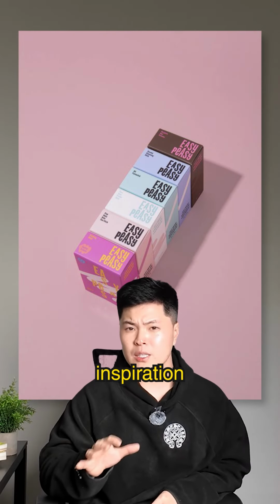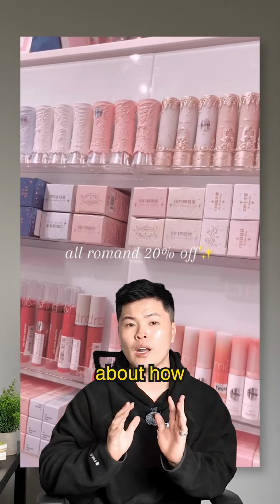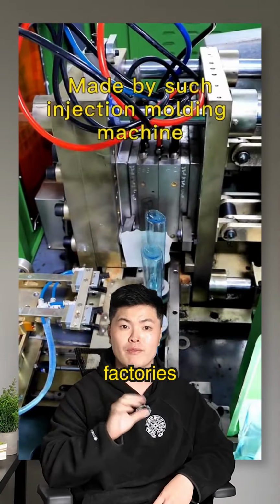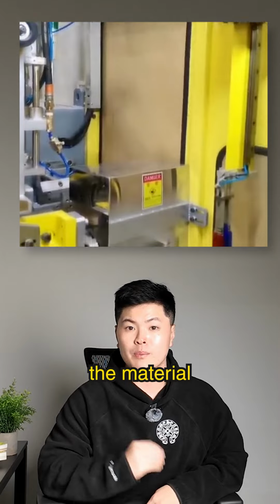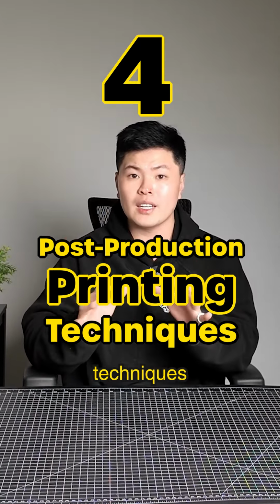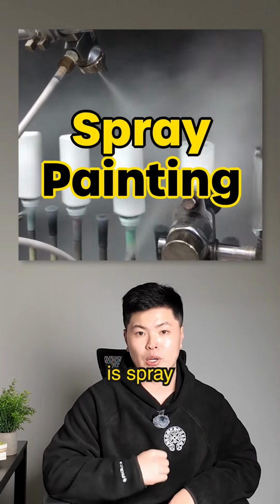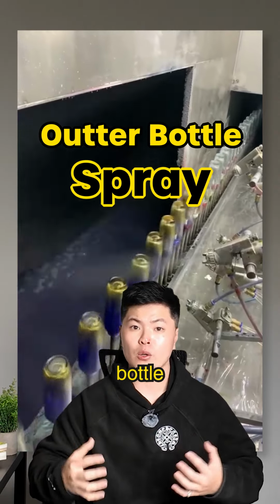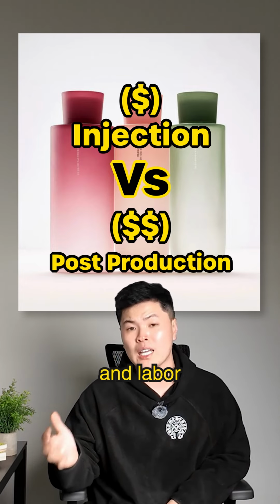No more BORING packaging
Beauty brands were BORING for years until recent years when many of them started embracing more colorful packaging

I'm going to break down how packaging became more colorful from the manufacturer's perspective 🐤